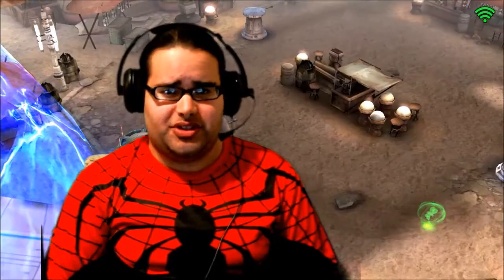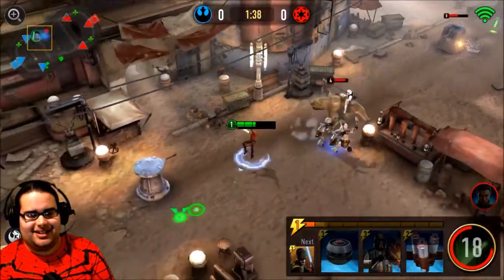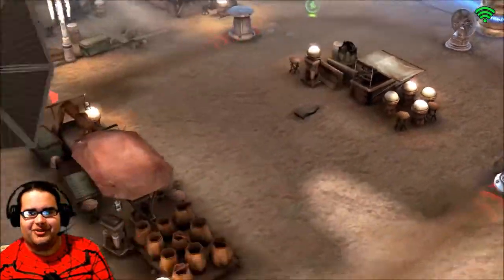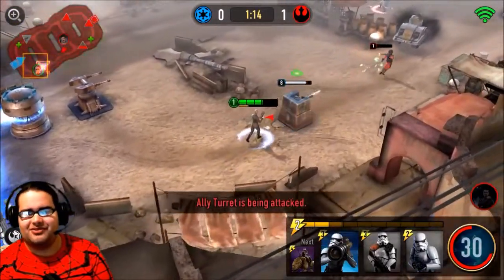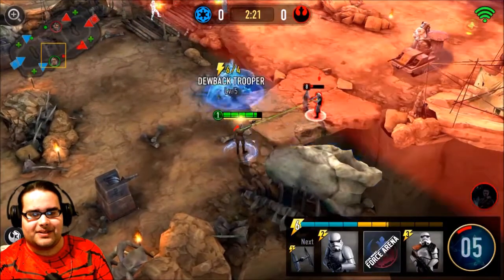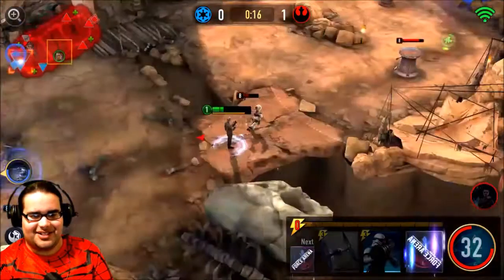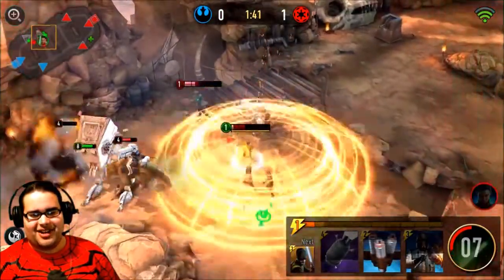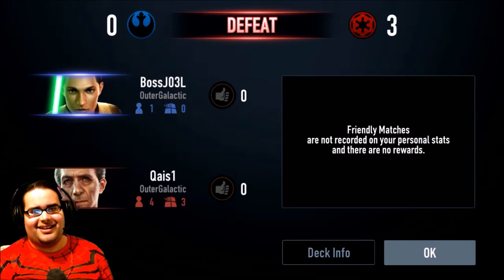This Guy is haunting my Dreams! (Star Wars: Force Arena)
If you want to chat with me or just keep up with my latest activities feel free to fallow me on Twitter, Instagram, and even Snapchat!

Snapchat: Just search for BossJ03L